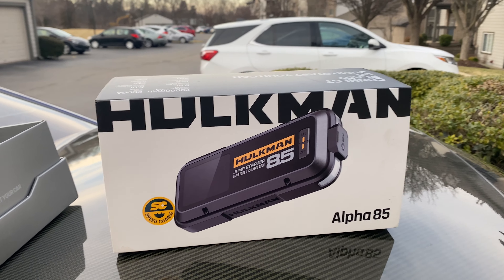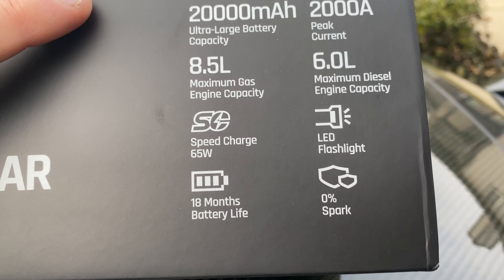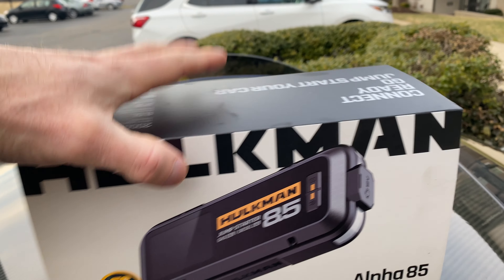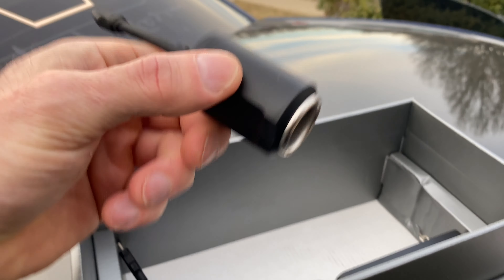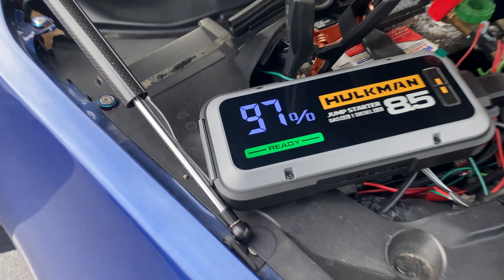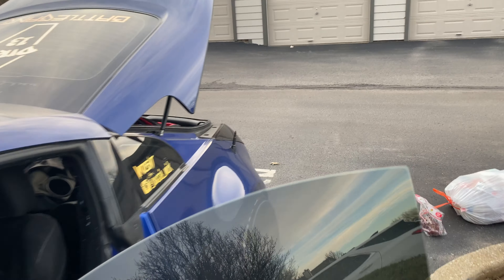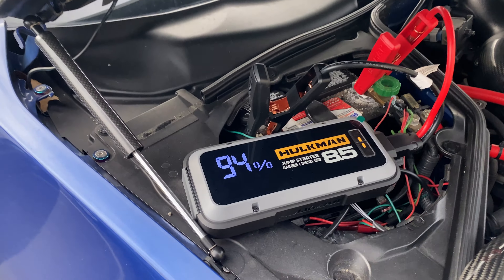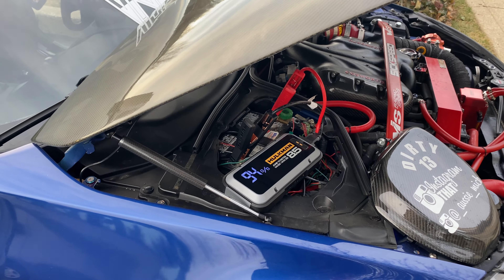HULKMAN Jump Starter demonstration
Demonstration of the new HULKMAN Jump Starter,  this thing is amazing and will hold a charge for 18 months!

It charges super fast also and only uses about 3% to start my 360z